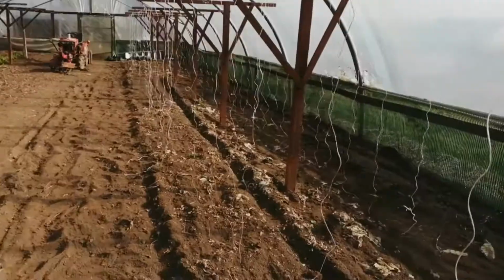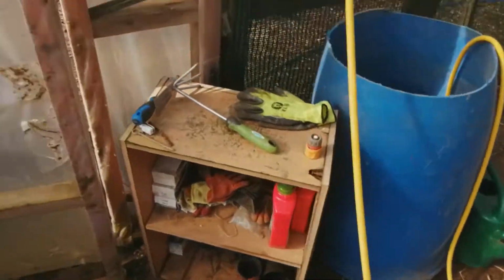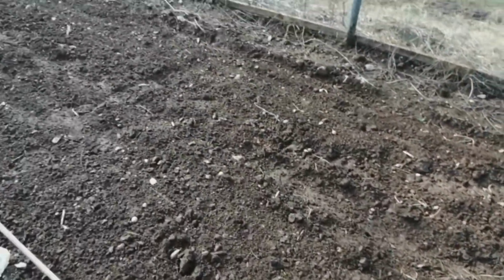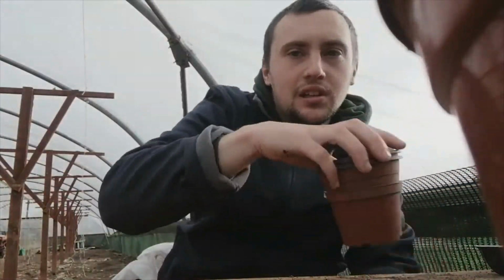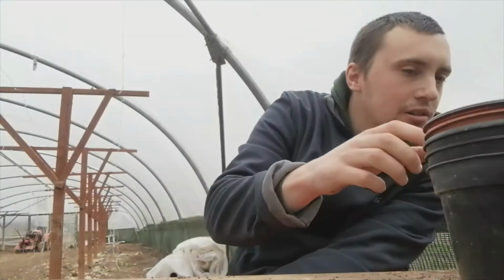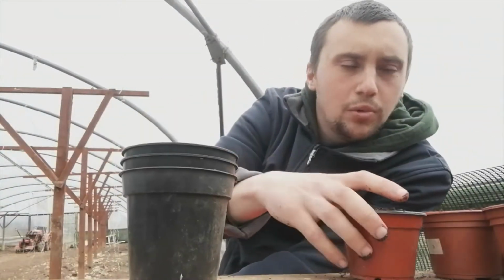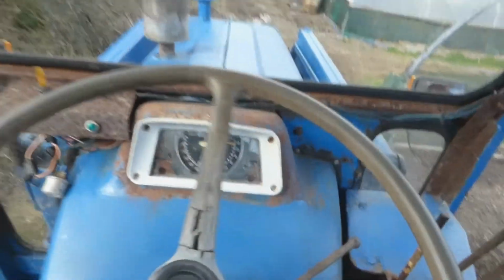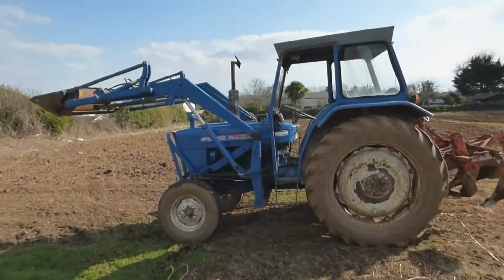A crazy week at work 😂😂